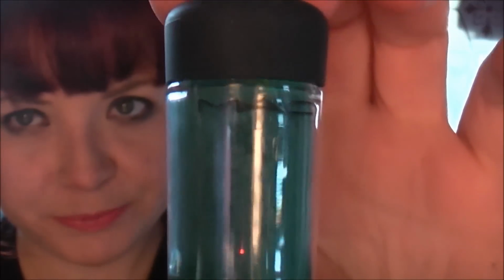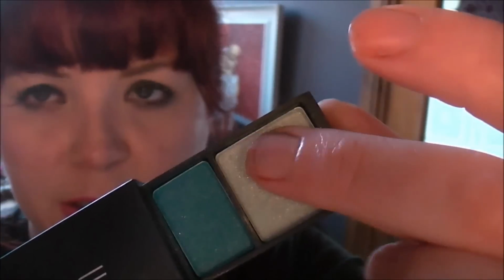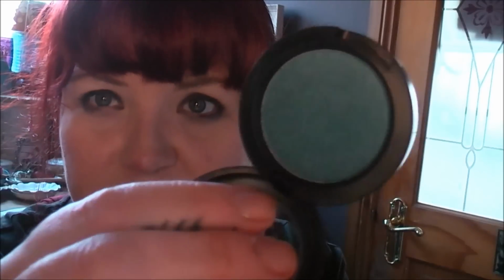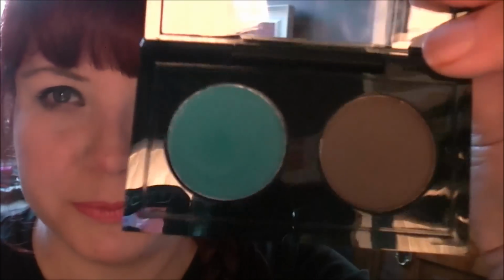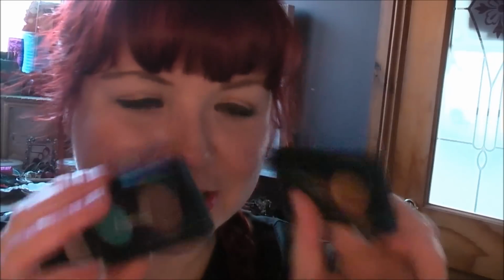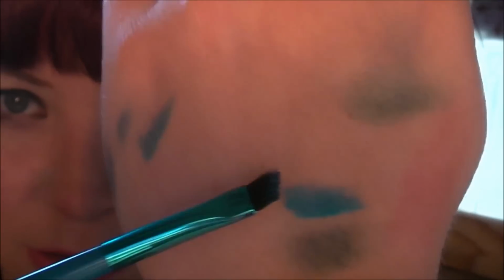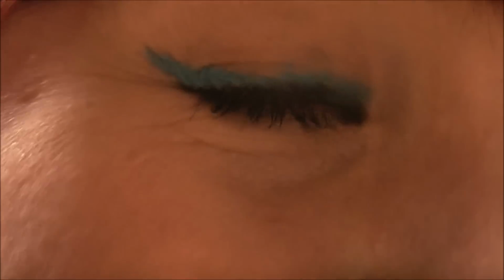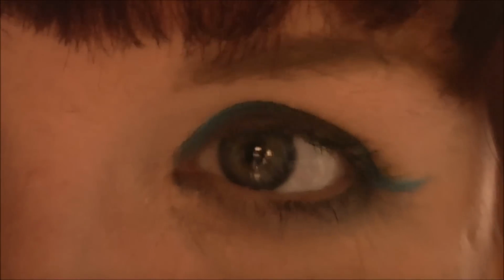MAC Haul (Ebay finds)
Just a little MAC haul for some things I recently found on ebay, the seller for the eyeshadows is makeupemporium1 should you want to check her out.  Love my gorgeous finds and as you can see loving teal.

What I bought:

Tres Teal Mineralize eyeshadow
Aqua Eyeshadow
Odalisque eyeshadow
Double Feature 3 - Eyeshadow Duo
Double Feature 4 - Eyeshadow Duo
Shadow Suite - Shallow/deep
Hi-def Cyan Chromaline gel

Coming soon.
INSPIRED - Episode 2 - Castle makeup tutorial
Homewares haul
Bringing up baby - a new chatty series of videos
Vlog sale
Rimmel Scandal eyes eyeshadow pencil review (review on these also on my blog)
Maybelline colour tattoo review
Cream shadows 101

Thanks for subbing, supporting and commenting it means a lot xx